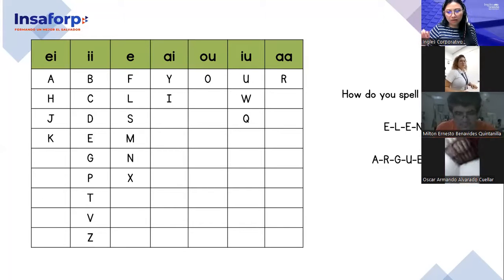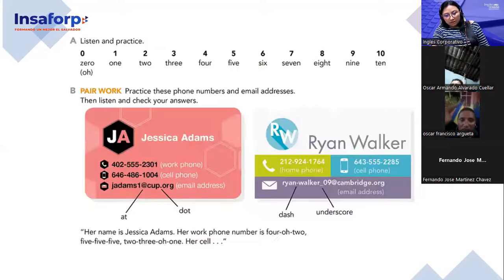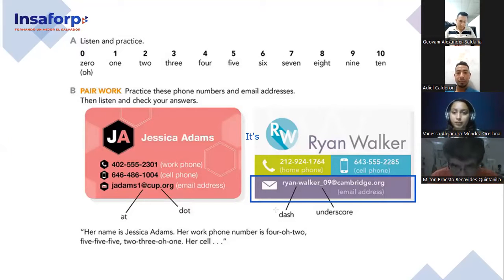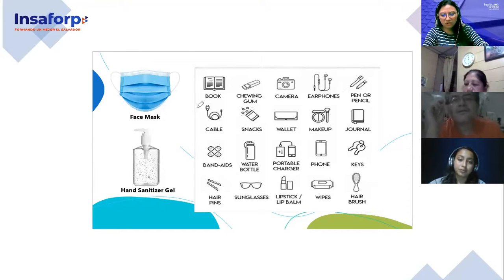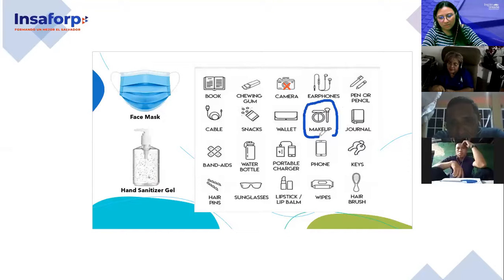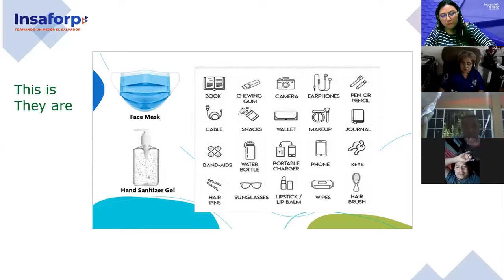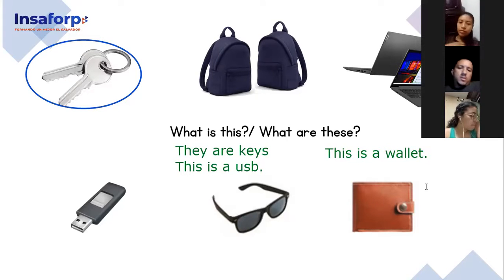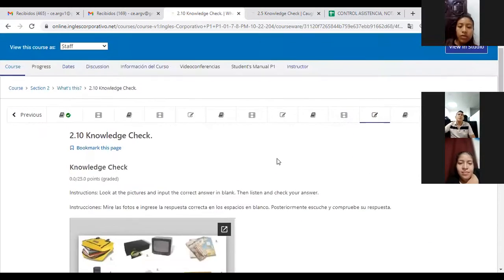Inglés Corporativo-14/10/2022- Principiante 1- This-These/Prepositions